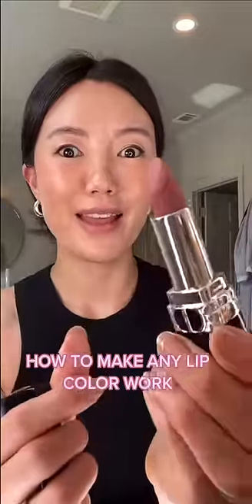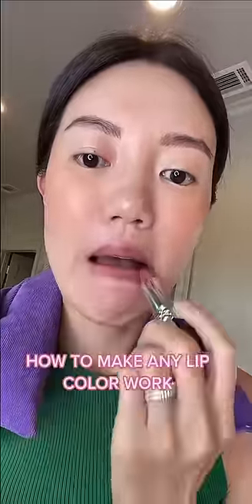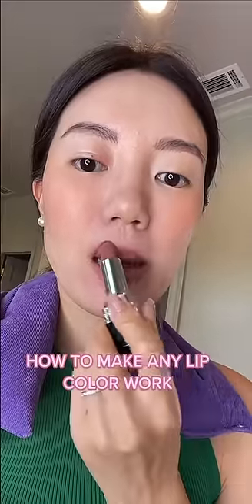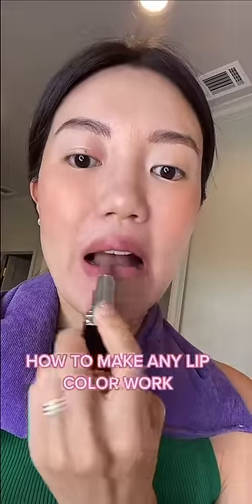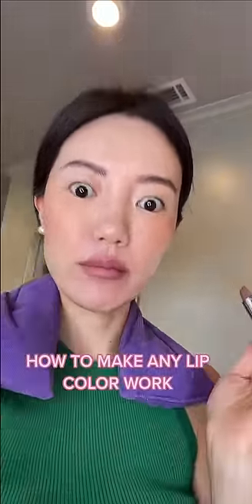How to make any lip color work